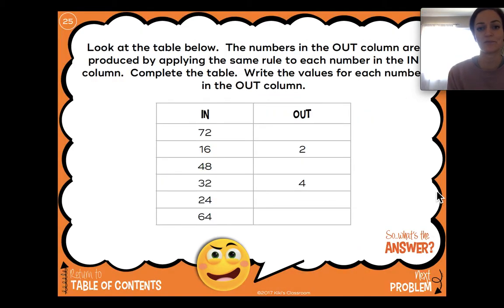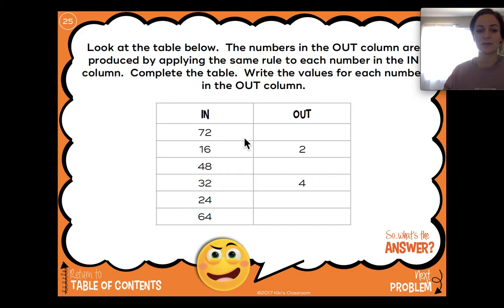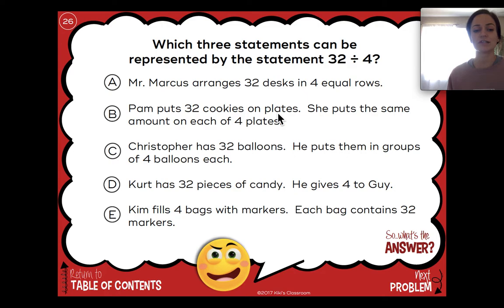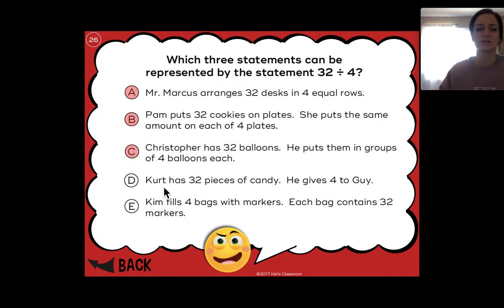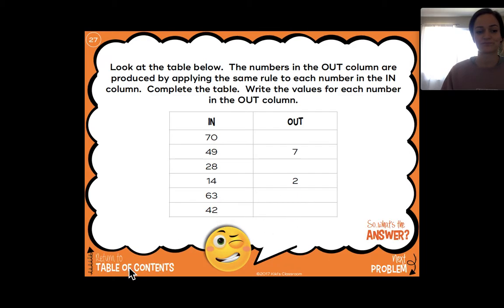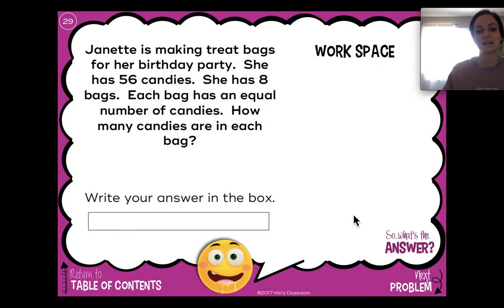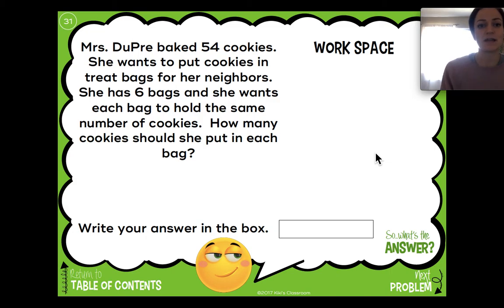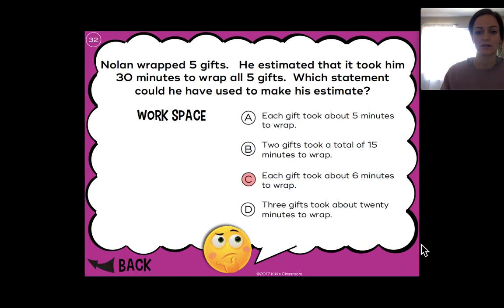^Math - Week 2 Lesson 2 VIDEO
Have fun playing this trivia game to work on your multiplication/division skills!